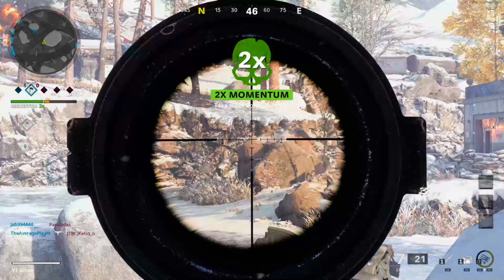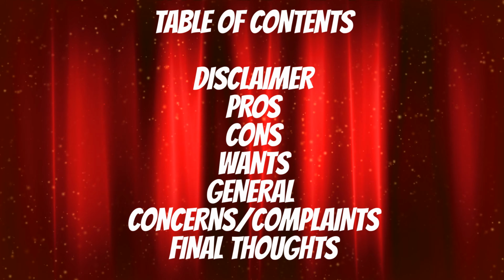*HONEST REVIEW* Cold War Beta (Pros & Cons)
Intro 0:00
Table Of Contents 0:35
Disclaimer 0:51
Pros 1:21
Cons 4:23
Wants 7:07
Concerns/ Complaints 8:20
Final Thoughts 10:27